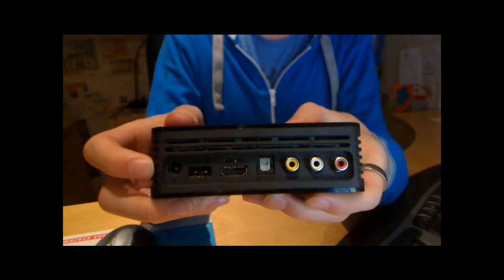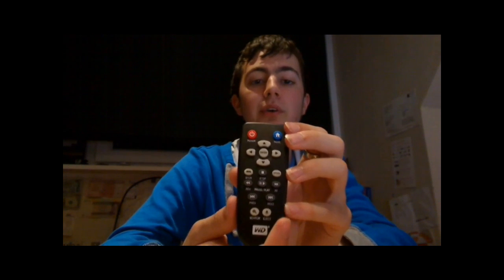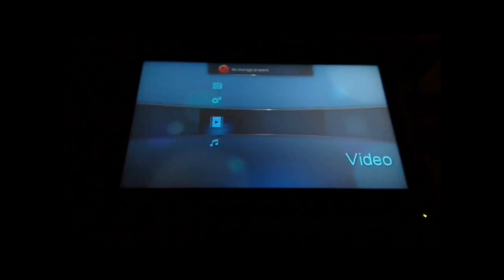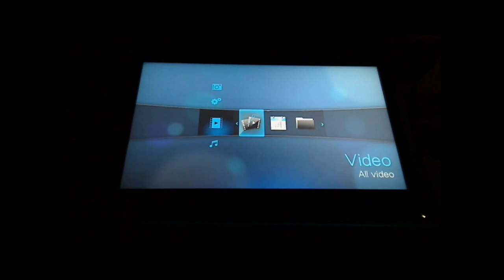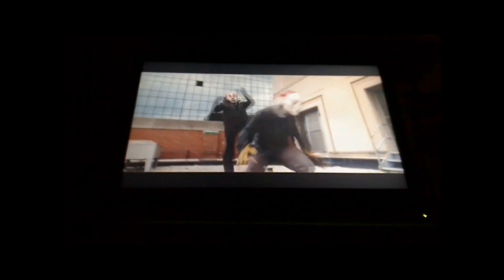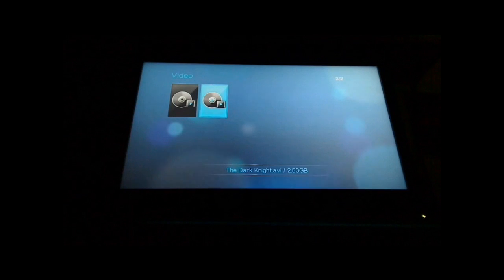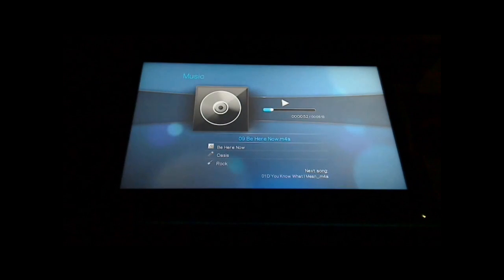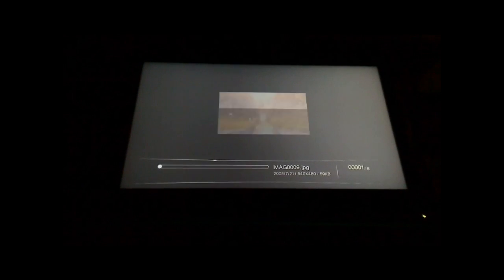Hardware Review #3: Western Digital HD TV Media Player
This is a review and short preview of the Western Digital HD TV Media Player device which allows the user to send media from an external hard disk featuring USB onto a HD TV. It is also compatiable with SD TVs.